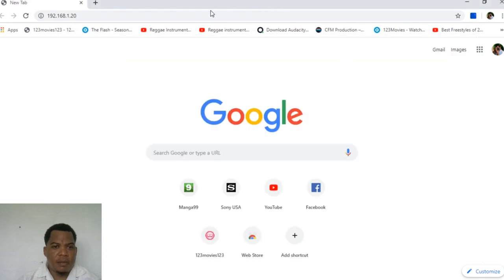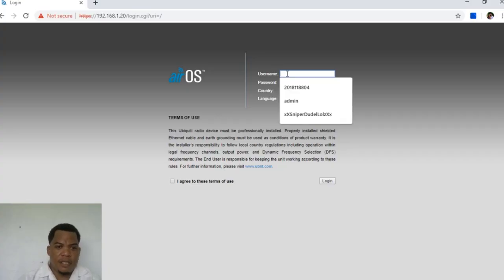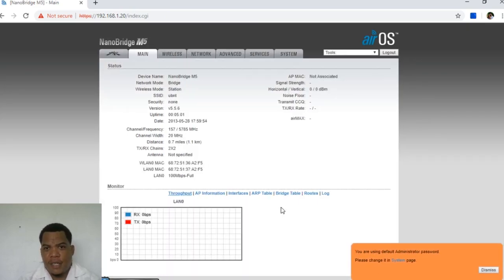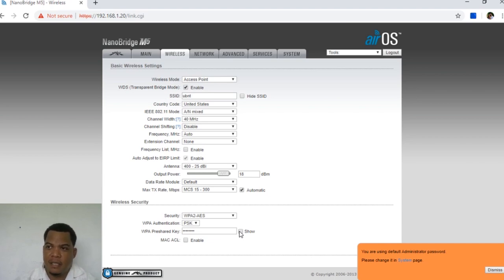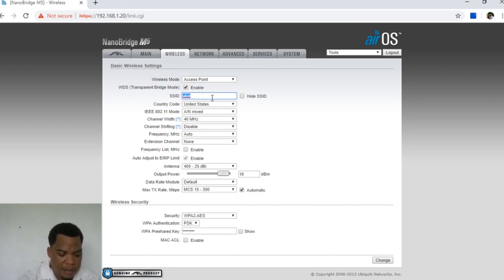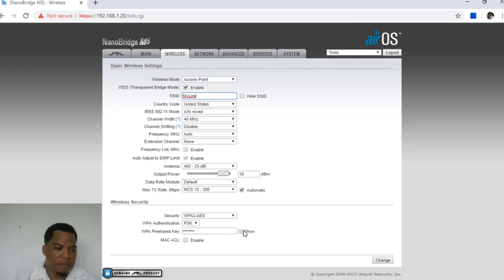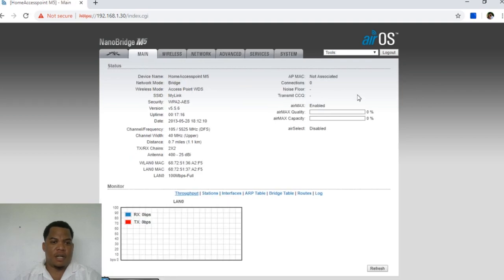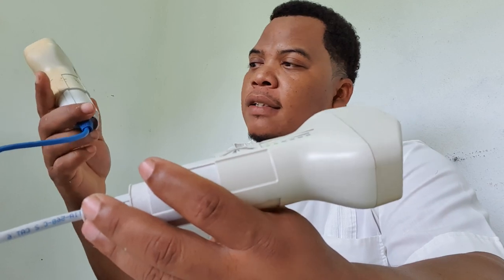5 Miles Wireless Connection with ubiquiti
Configuring the Nanobridge M5 5 GHz Radio for a 5 Miles Wireless Connection.  Demonstration on how to configure Access point and Client on ubiquiti Devices to share network.  Install a long range wirless signal.  Keep in mind that these devices requires line of sight for them to function properly.  Can push more than 10 miles wirelessly at high speeds.